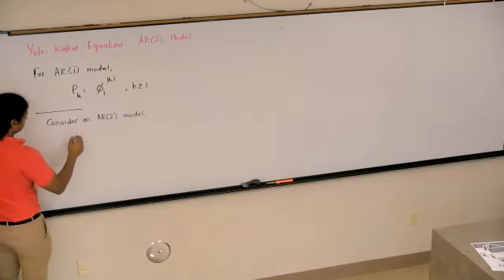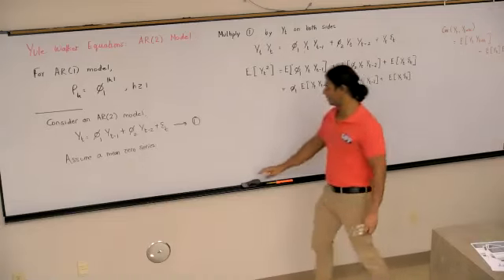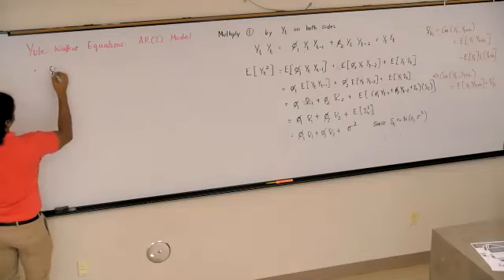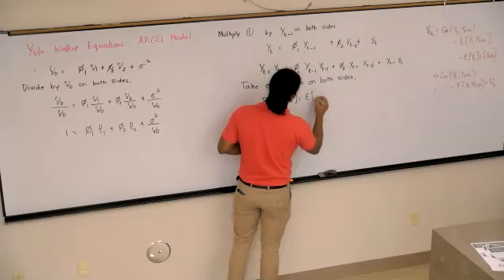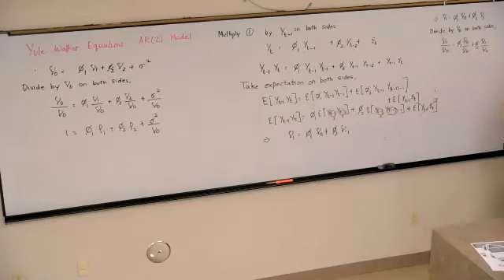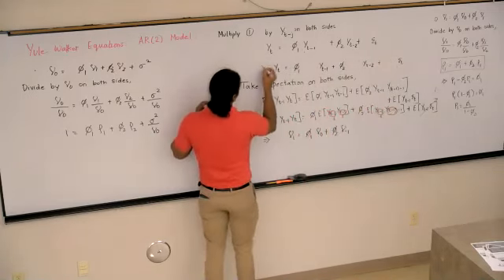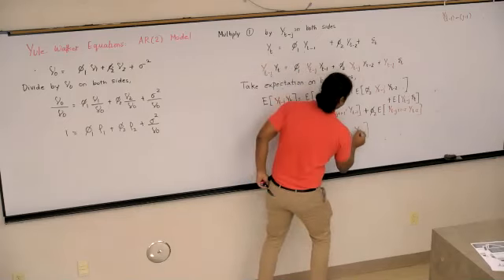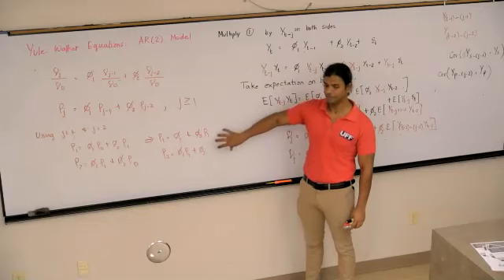AR(2) Model - Yule-Walker Equations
Yule-Walker equations for an AR(2) process.